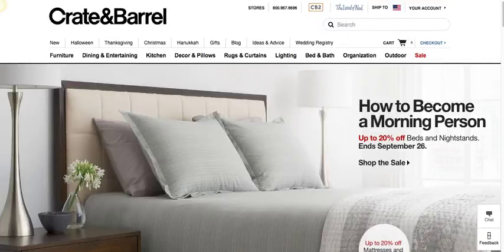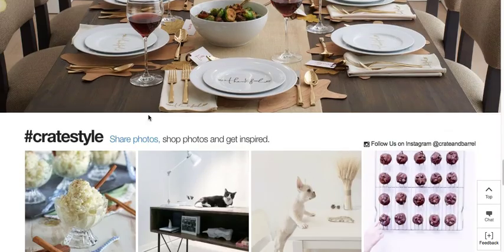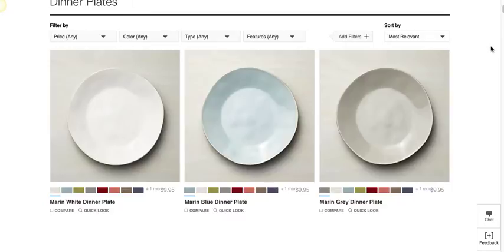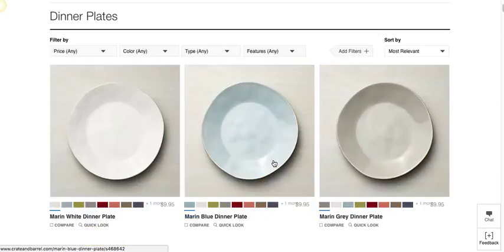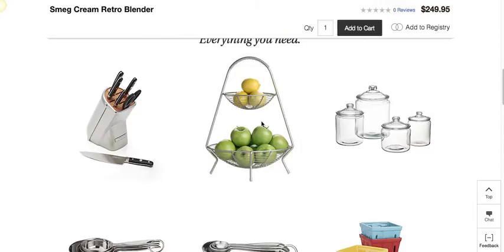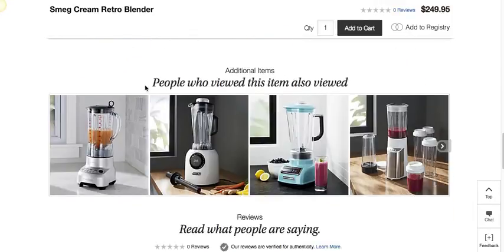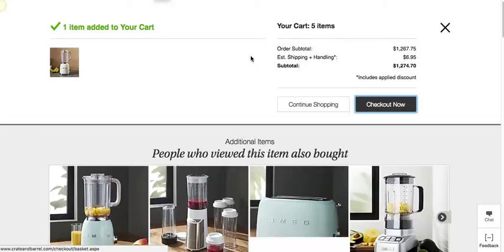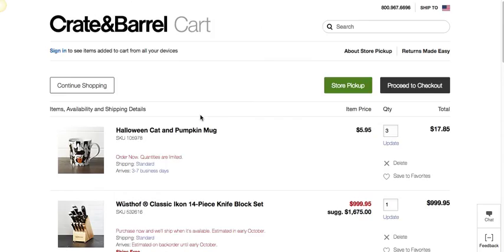Best eCommerce Websites of 2016 Part 2: CrateandBarrel.com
Discover what makes CrateandBarrel.com one of the best looking eCommerce websites of 2016 with Keith Hagen, Inflow's former Director of Conversion Services.

Learn about the key conversion rate optimization (CRO) aspects that put CrateandBarrel.com on our list of best eCommerce websites for 2016.

See our list of the best eCommerce websites of 2019

Want more digital marketing guidance like this? Check out our blog and sign up for our Inflow Insights newsletter

Inflow is an award-winning eCommerce marketing agency, serving SEO, CRO and PPC wins to clients across the world.